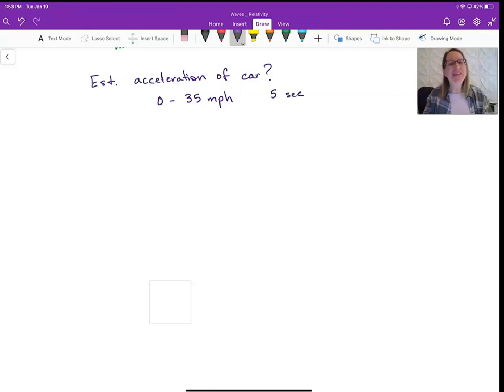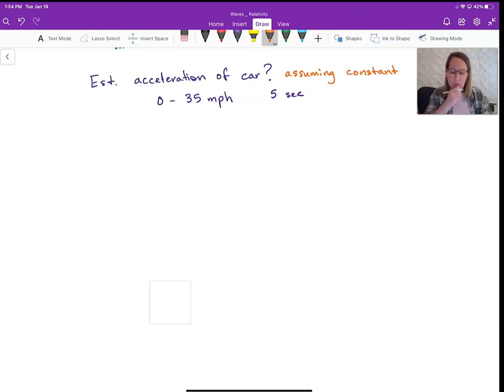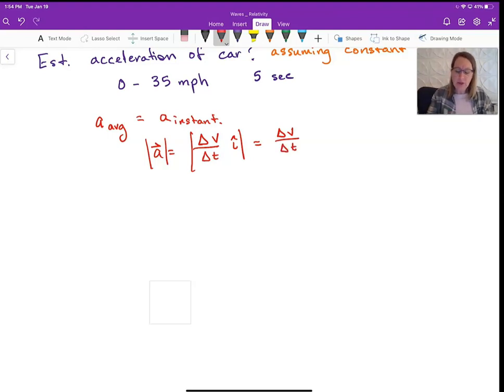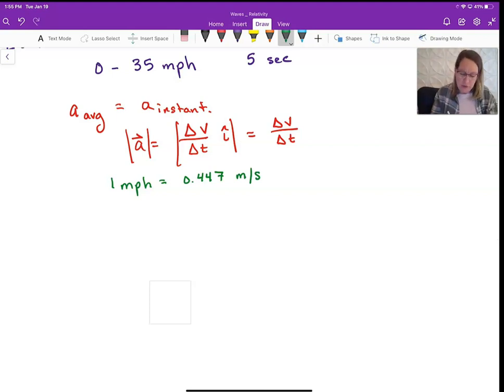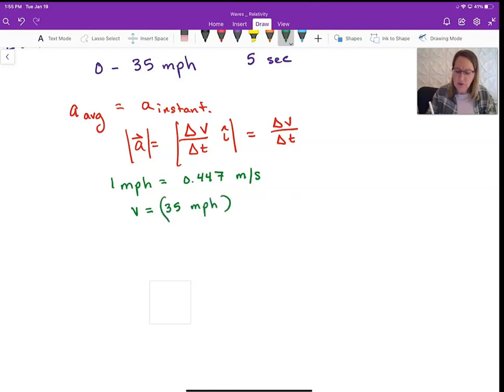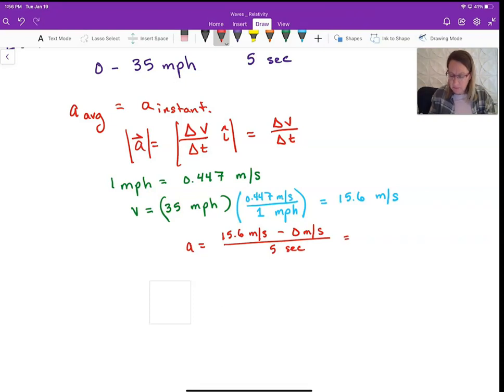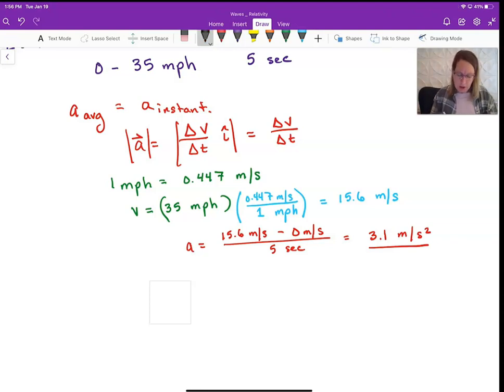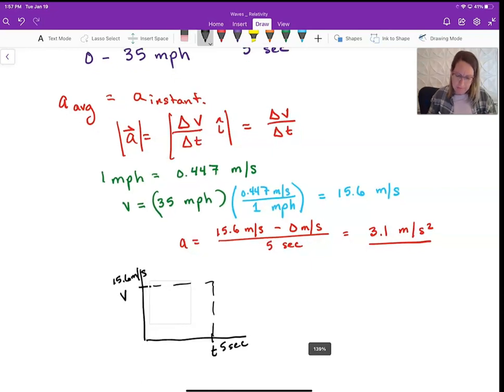Kinematics problem2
Estimating acceleration (1D)